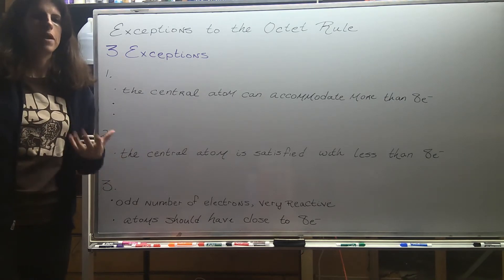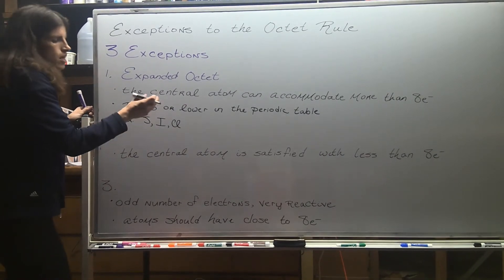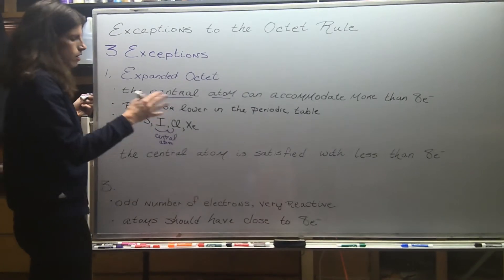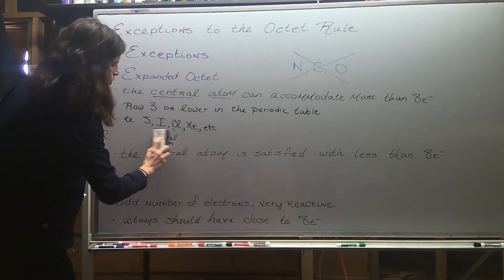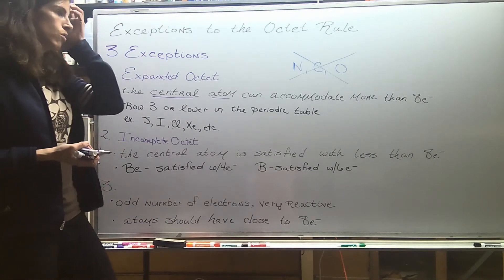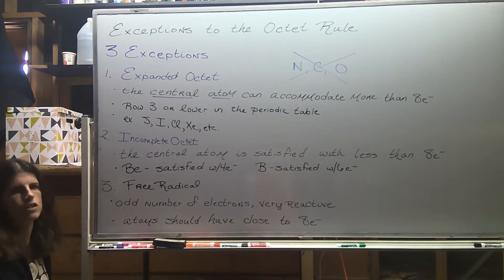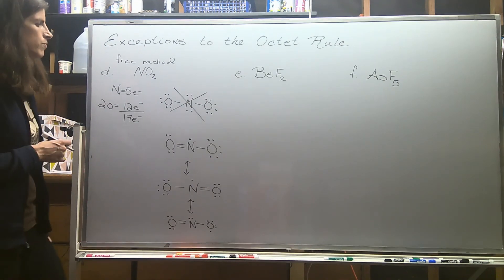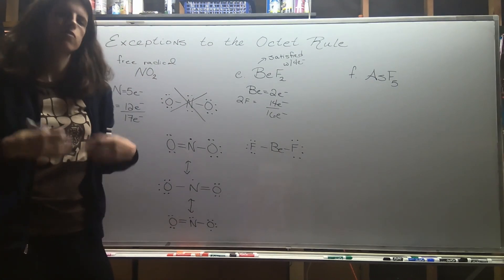CHEM100: Lewis Structures Part 4: Exceptions to the Octet Rule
There are three octet rule exceptions: an incomplete octet, an expanded octet, and a free radical.  Learn how to draw structures with octet rule exceptions such as NO, BF3, XeF6, NO2, BeF2, and AsF5